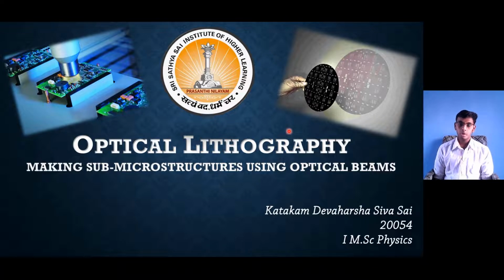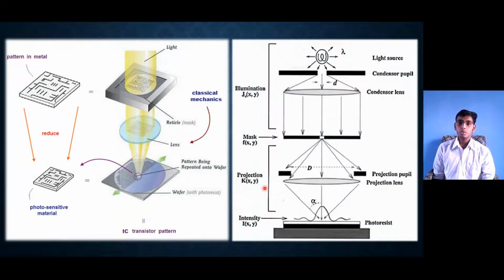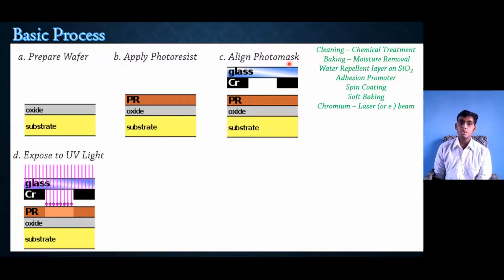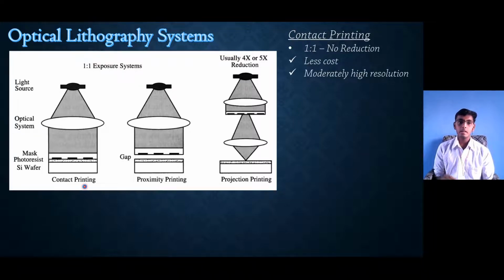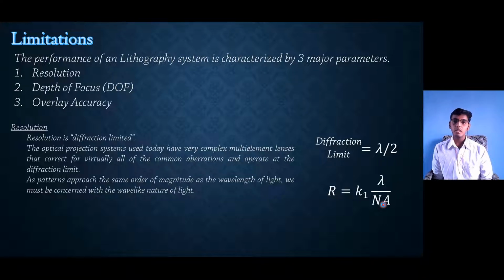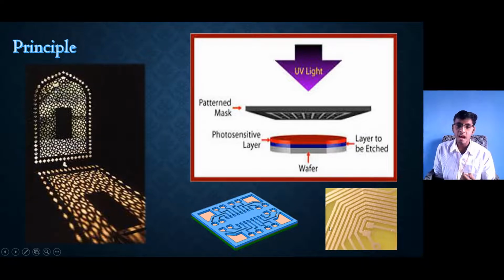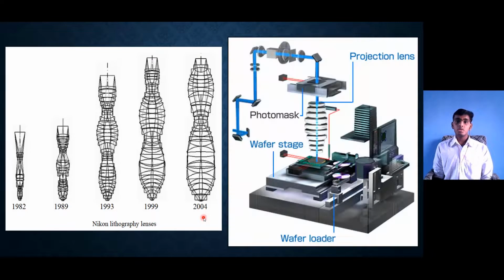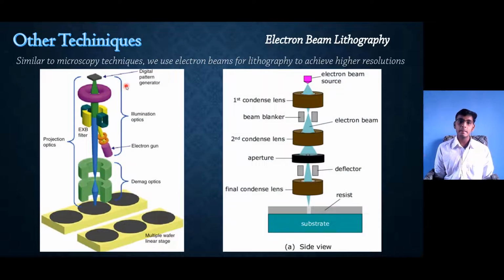OPTICAL LITHOGRAPHY | PHOTO LITHOGRAPHY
This video gives a basic introduction to "Optical Lithography" and few details of the various processes involved in it.